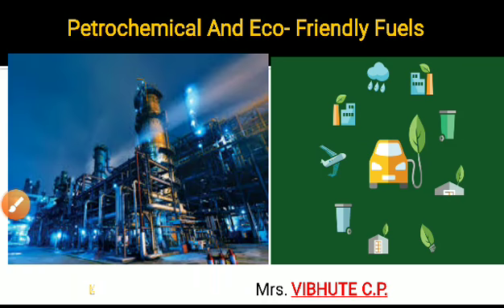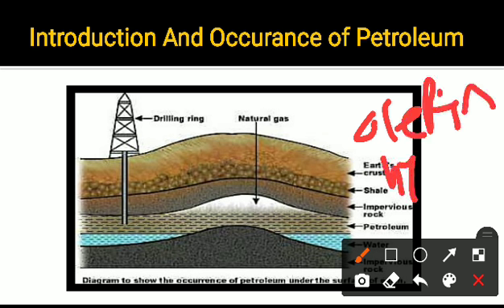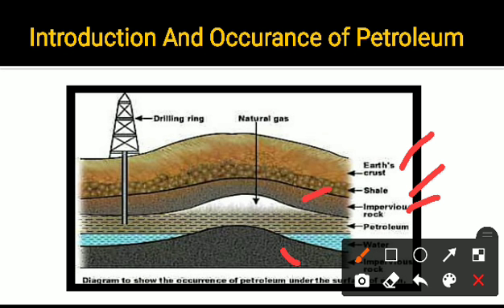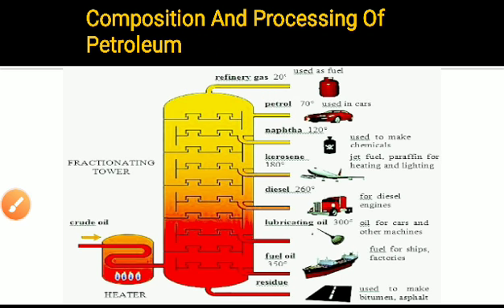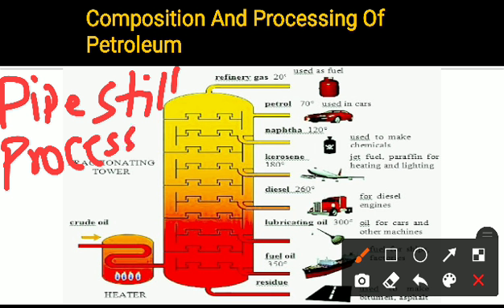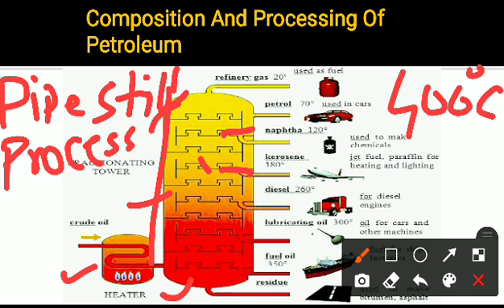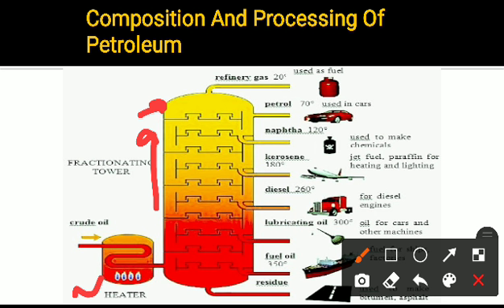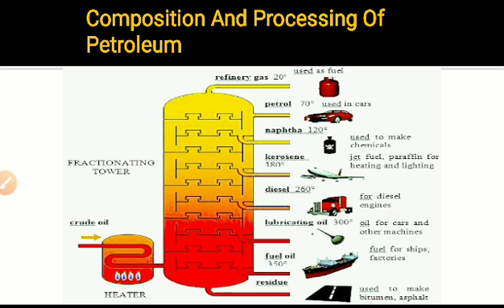Petrochemical And Eco-friendly Fuel, chapter 4, TYBSc , Lecture 1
Petrochemical And Eco-friendly Fuel, chapter 4, TYBSc , Lecture 1, Industrial Chemistry